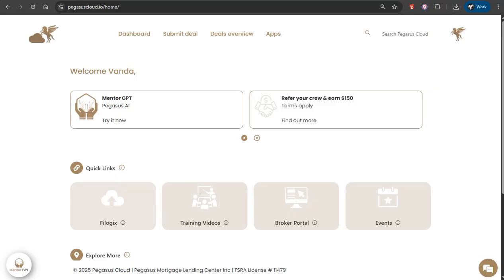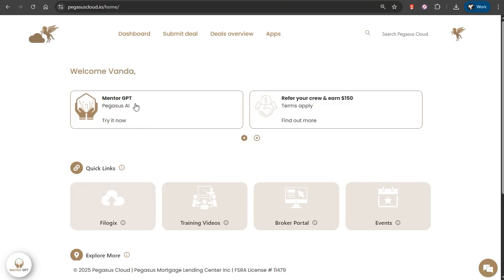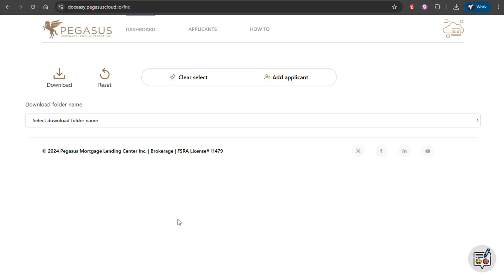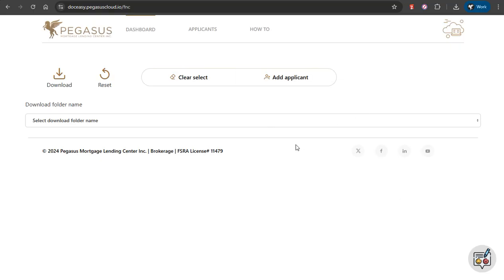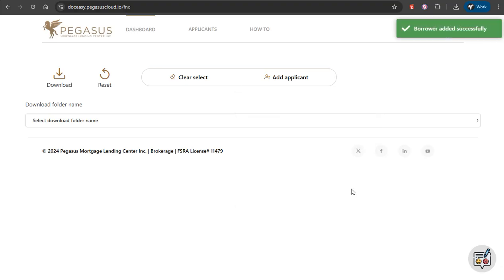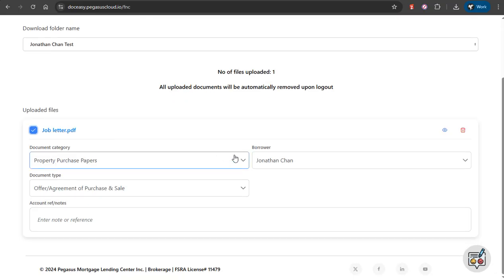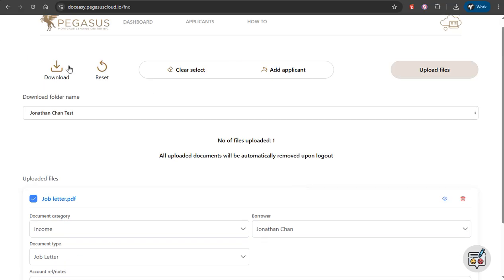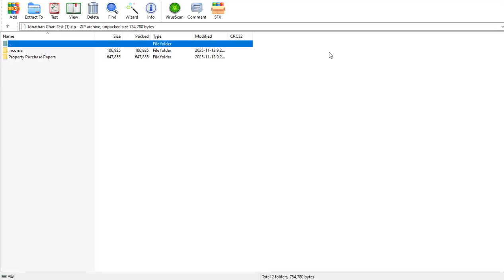Pegasus DocEasy Pro Tutorial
Tired of spending hours organizing client documents? DocEasy Pro is your solution! This Pegasus Cloud tool empowers agents to create professional, branded documents in minutes. Learn how to customize templates, add your logo, and share files securely. In this tutorial, we'll walk you through creating polished client documents effortlessly.